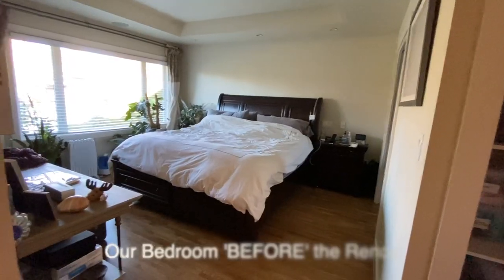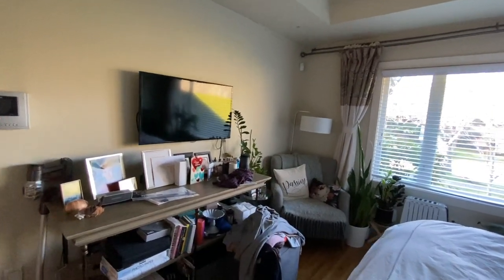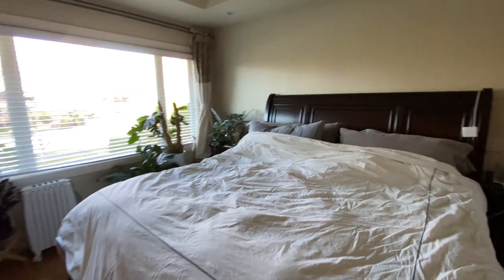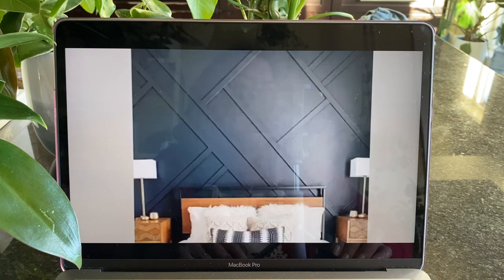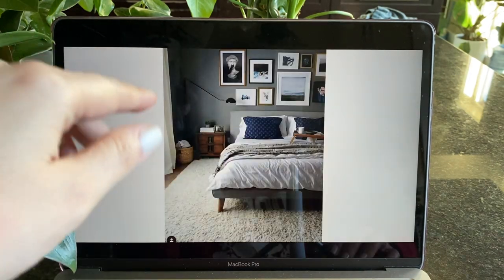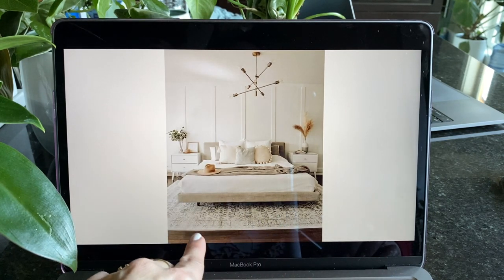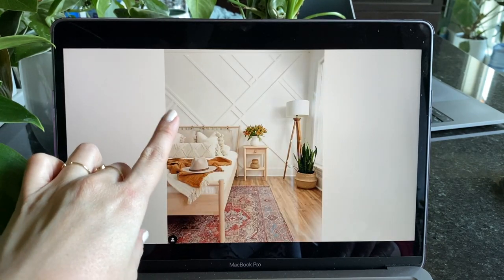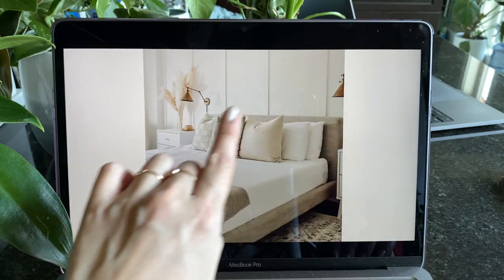Bedroom Reno VLOG - Part 1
Hey guys,

Thanks for joining to watch the first in a multi-part vlog on my master bedroom reno. In this video, I'll talk about my design inspirations and the 'BEFORE' images of the space!

Would love to know what you guys think! Renovating or redecorating can be so exciting but also overwhelming with myriad design options!

Filming equipment: iPhone 11